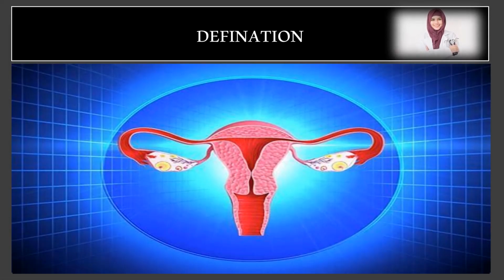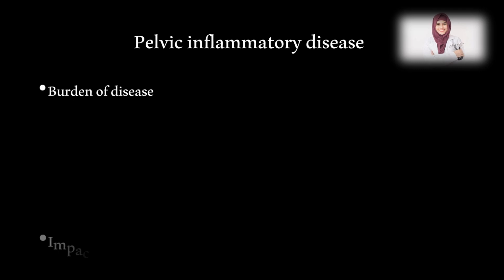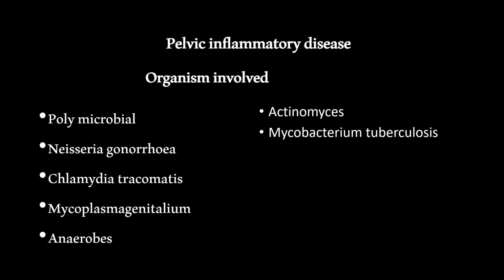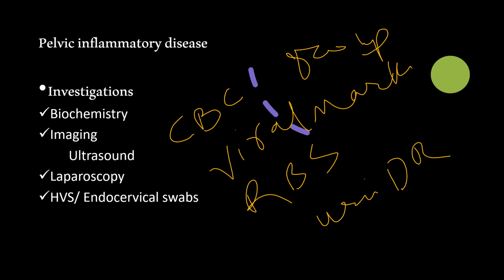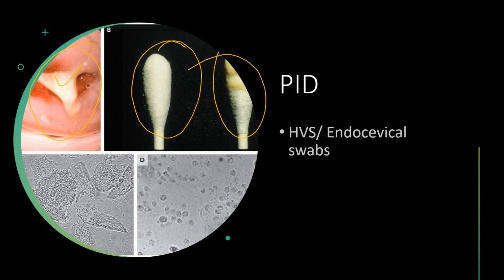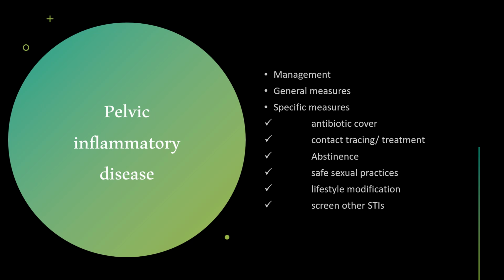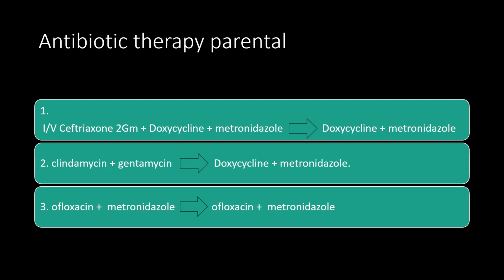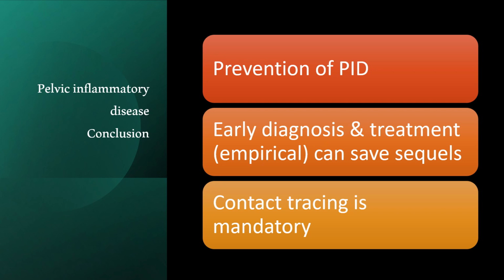PID ppt video